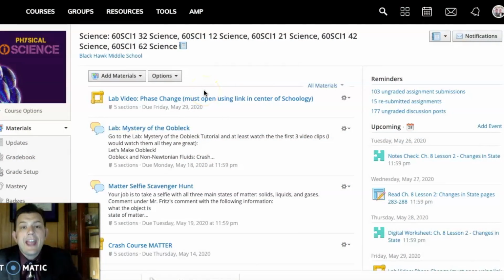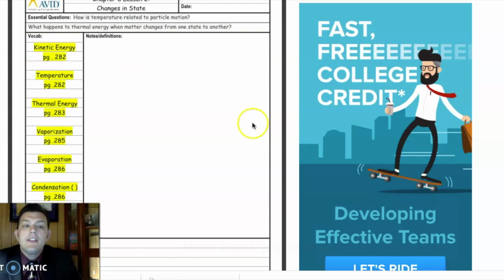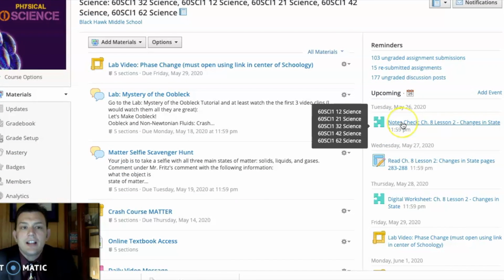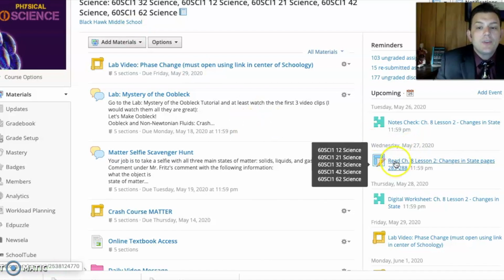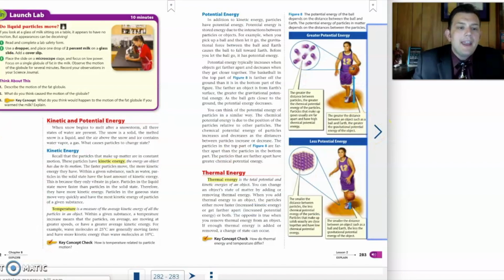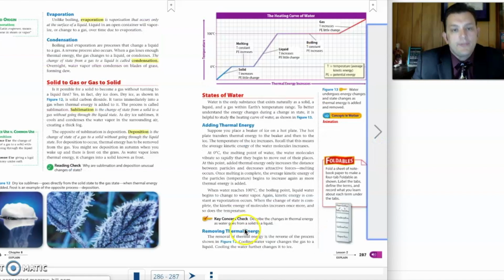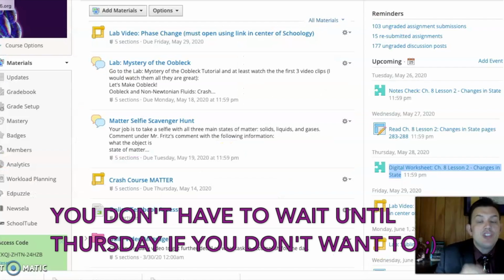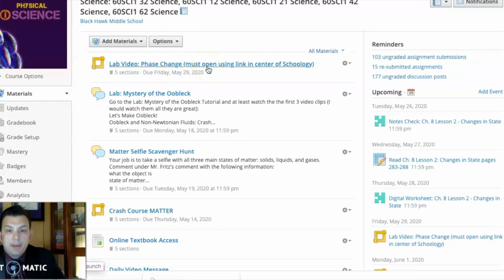TWIS May 26 to 29